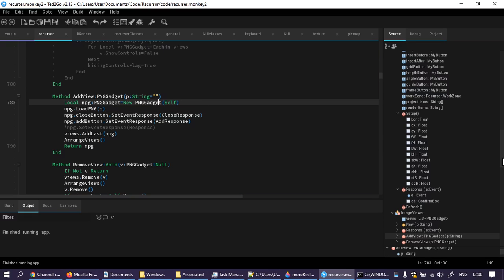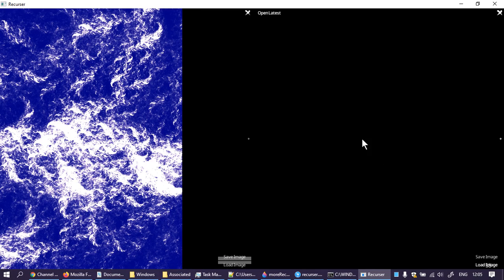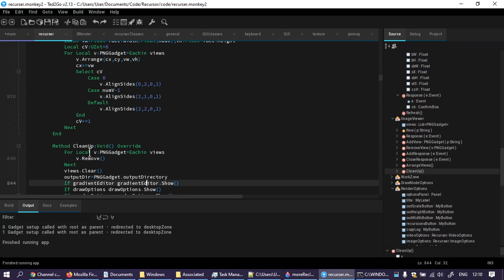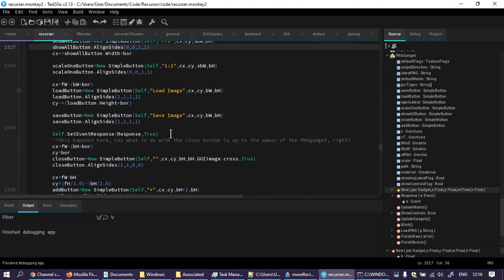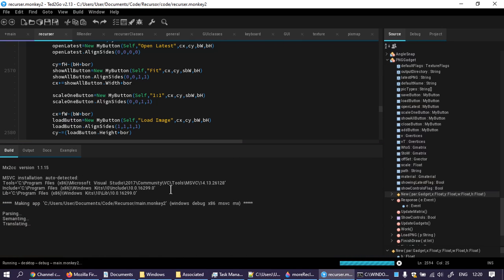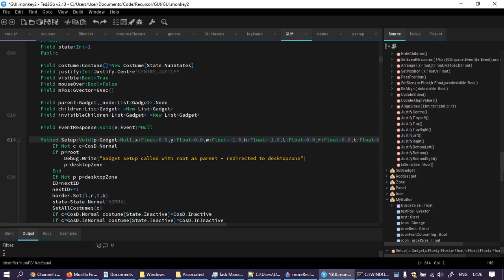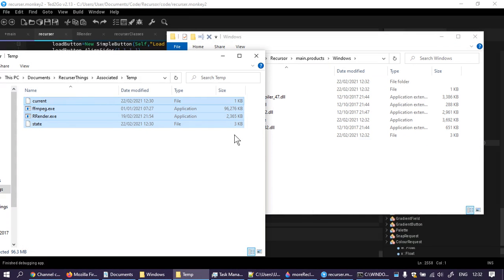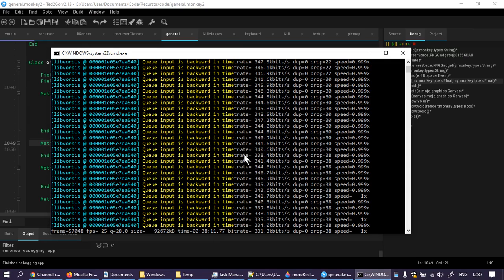Incompetent Coding Part 131 - Elusive Bugs Demoralise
There's a bug and it's strange. The details are in the video. Soon it will be sorted but boy. It's not nice.